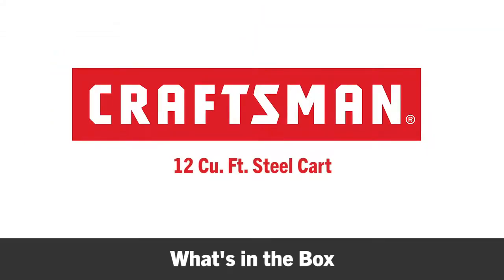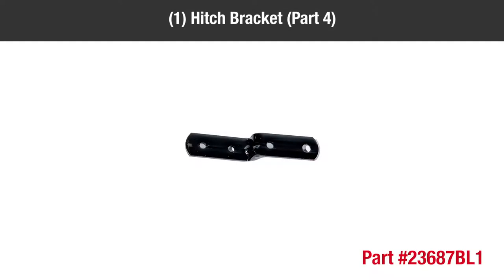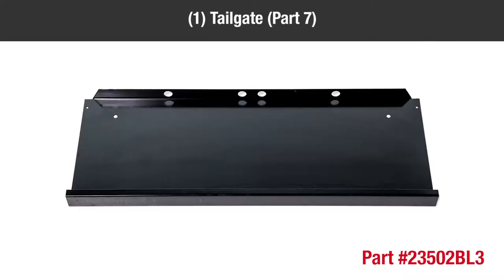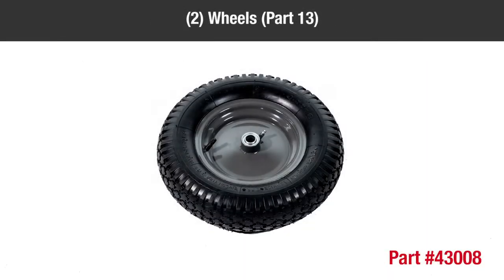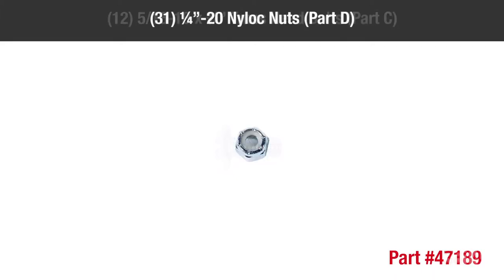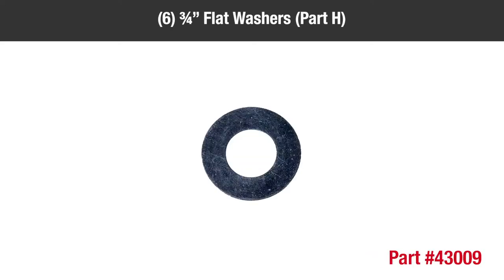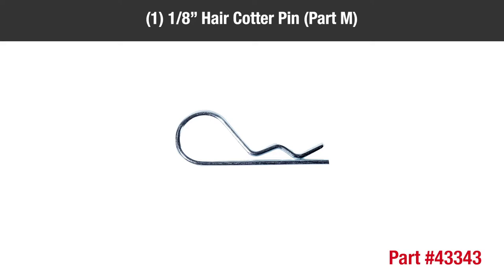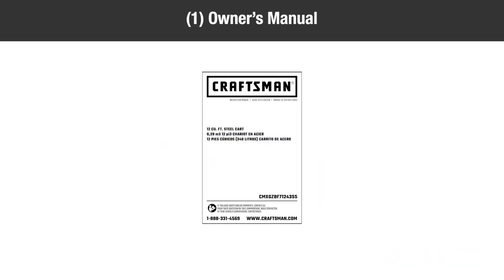02 Whats in the Box Craftsman 12 Cubic Ft Cart CMXGZBF7124355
02 Whats in the Box Craftsman 12 Cubic Ft Cart CMXGZBF7124355